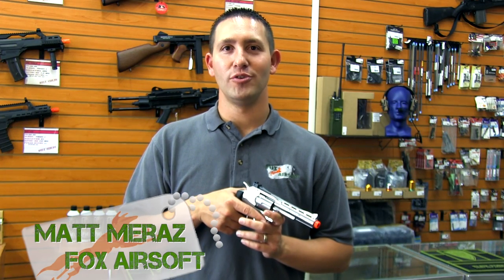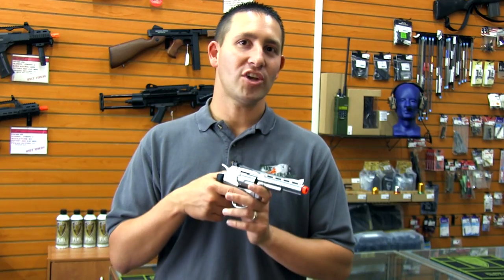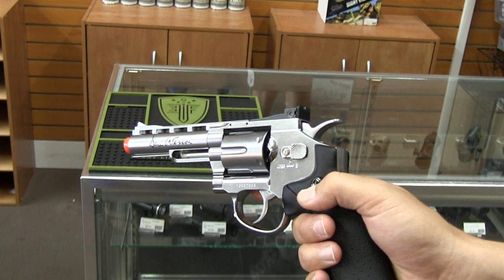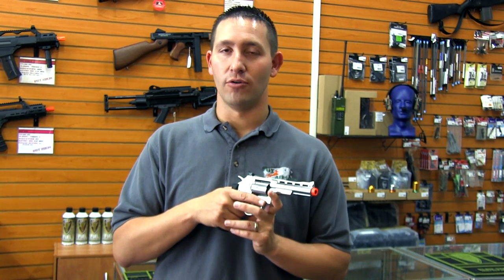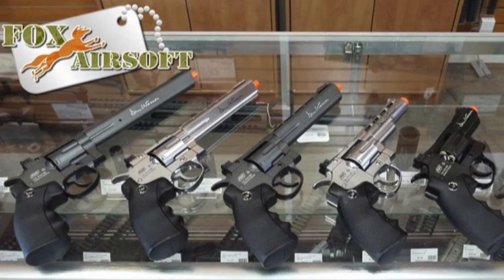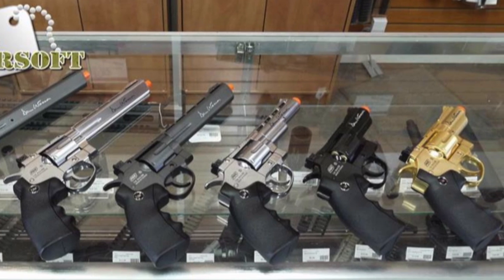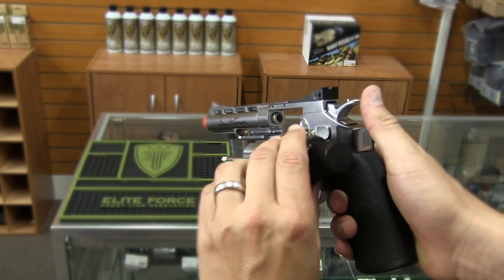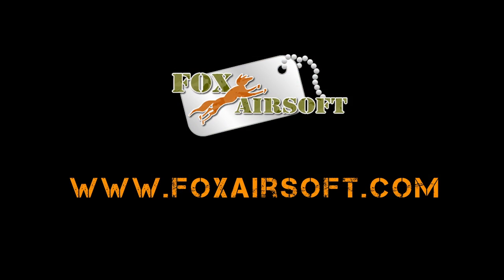Dan Wesson Revolvers Airsoft Gun Review | Fox Airsoft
How many of you have ever wanted to take part in a legit pistol duel or maybe a Mexican standoff with some other friends of your with actual revolvers? How many of you just want to add a little extra bling to your airsoft collection? Or maybe you have interest in a wild west scenario,or are a Dirty Harry fan and want a big bad revolver to get some punks to make your day. It doesn't matter the reason cause these Dan Wesson revolvers are some of the most realistic on the airsoft market. They are

One of the coolest features of the Dan Wesson Revolvers is the individual shells that you have to load a single bb into. These shells are then loaded into the revolver just like a

These bad boys are CO2 powered (stored in the pistol grip) and fire at about 500 FPS out of the box.

These come in a variety of finishes:

- Gunsmith Grey
- Pistolwhip Silver
- Slate Black
- and our favorite "Dang Bro Gold"

They also come in a number of different lengths for the ultimate revolver experience. You can go as short as a 2.5 inch stub nosed revolver all the way up to the Super Dirty Harry of revolvers at 15 inches of barrel bling.

Like Fox?

Fox Airsoft
10244 S Progress Lane
Parker CO 80134